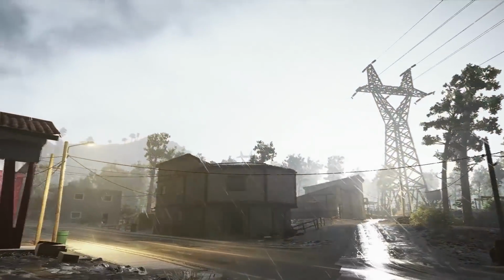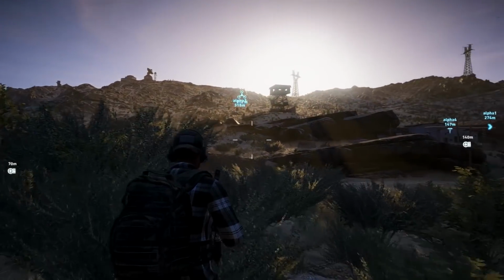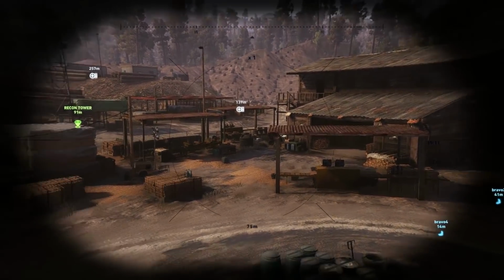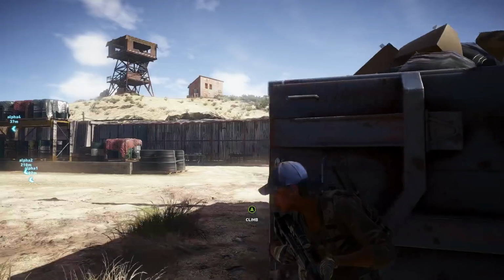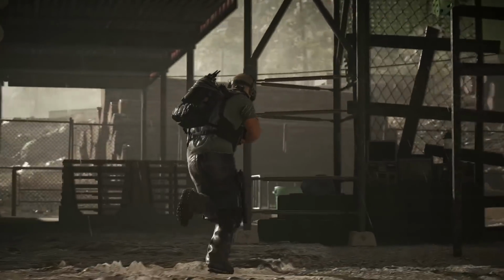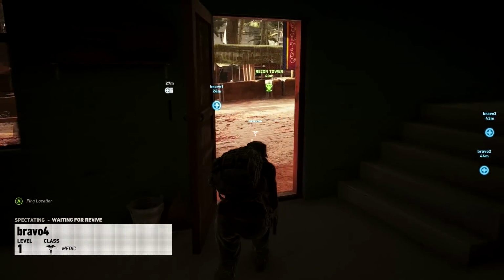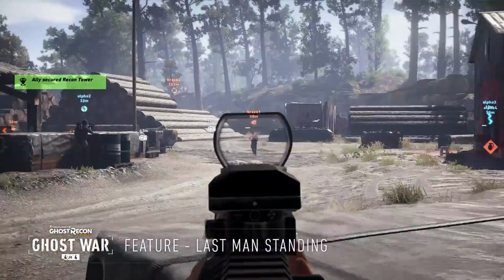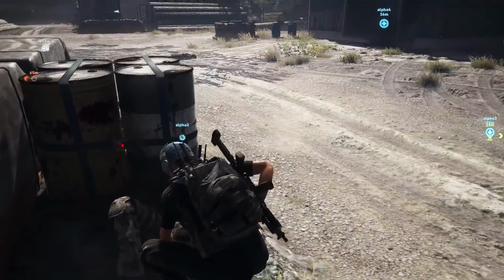Ghost Recon Wildlands - PVP Features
We love games, and so do you. Like Ubisoft page NOW!

In this trailer, discover all the features of the new Ghost Recon Wildlands PVP mode : Ghost War, launching on October 10, 2017. Follow us to make sure you won't miss the announcement!